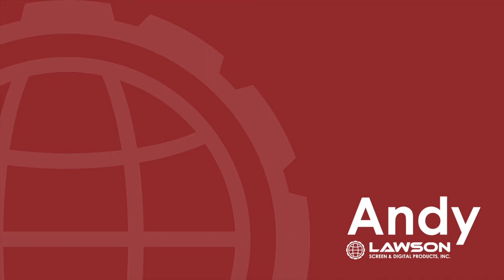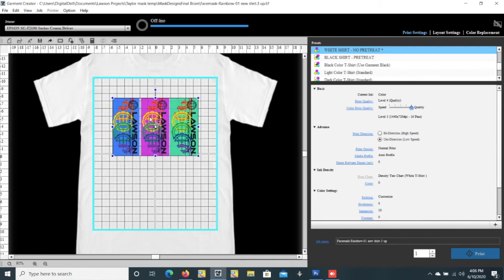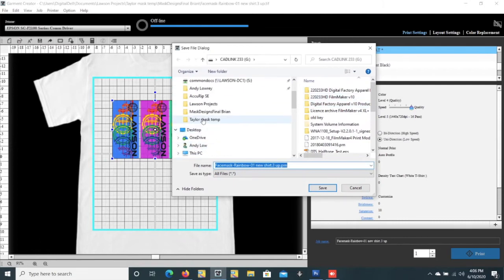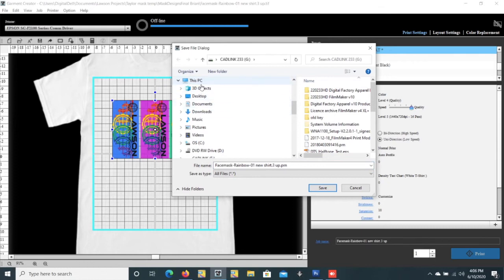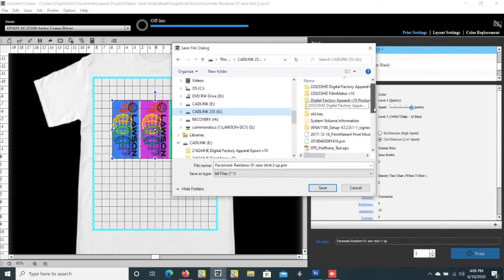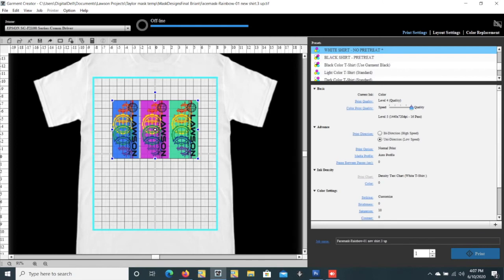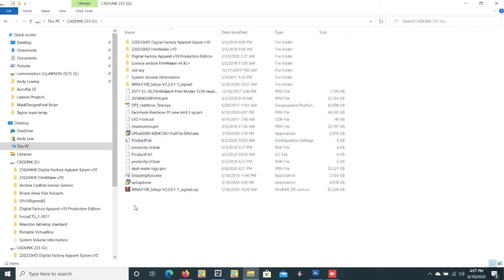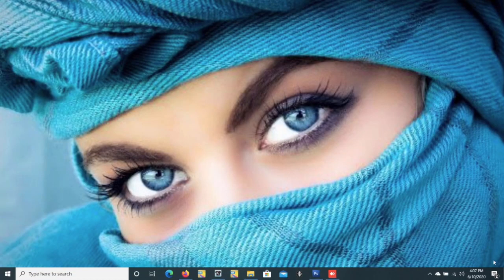How to Save Files From a Garment Creator to a Thumb Drive for DTG Printing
Brief video tutorial on how to export a design in a garment creator to a thumb drive to print using your SureColor F2100 or F2000 DTG printer.

After creating the  design and getting the designed placed properly on the art-board, you can to File and Export the Job. Be sure the file saves with the extension .prn.

A great thing about exporting the art file is that it will RIP, so when you get the printer, you will be ready to print immediately.